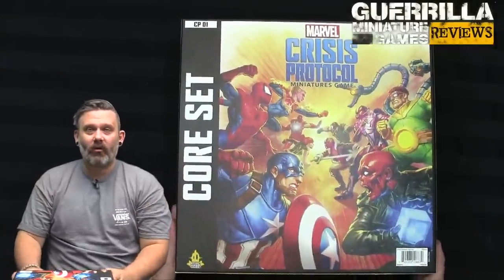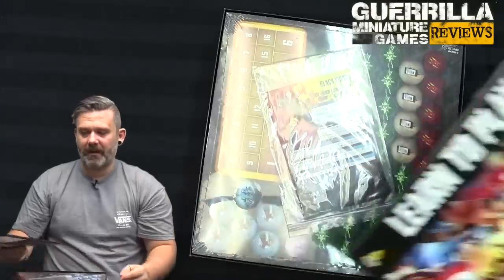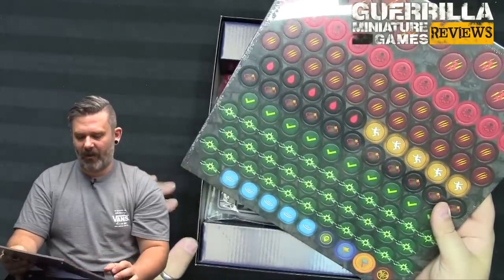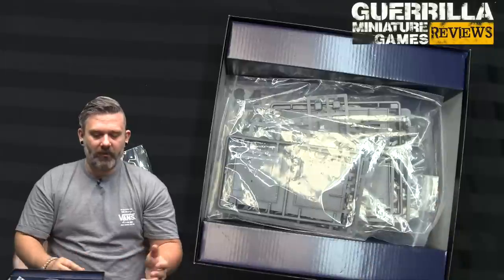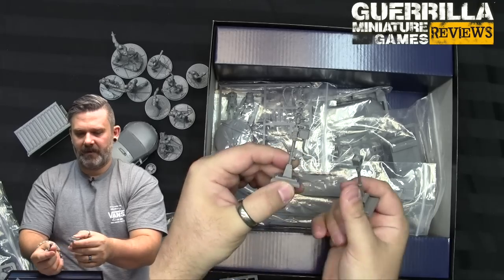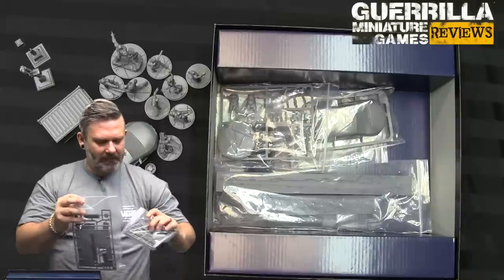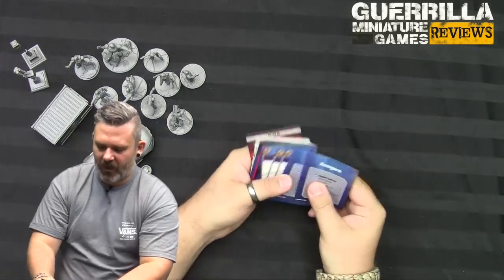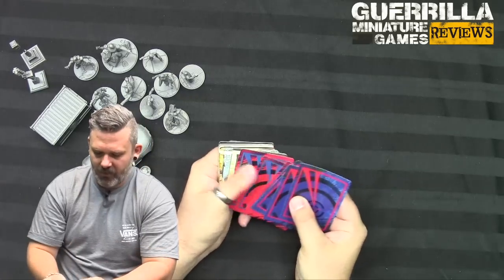GMG Reviews - Marvel: Crisis Protocol by Atomic Mass Games (Asmodee)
It's time for another GMG Review! Today we take a look at Marvel: Crisis Protocol, the two player starter set from Atomic Mass Games (Asmodee) for their 35mm Marvel Hero team-fighting game.